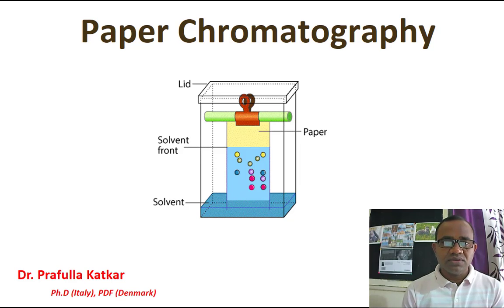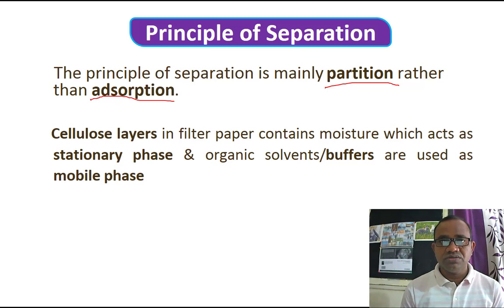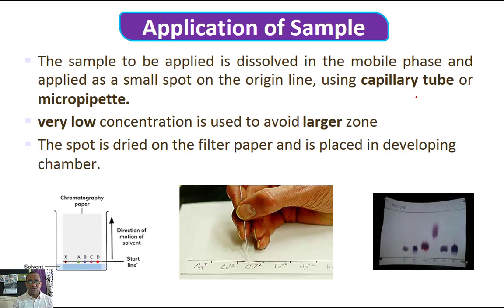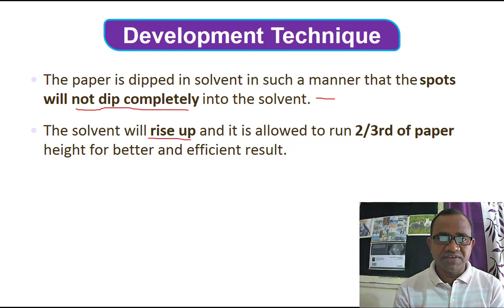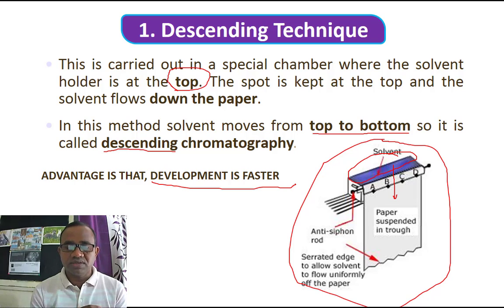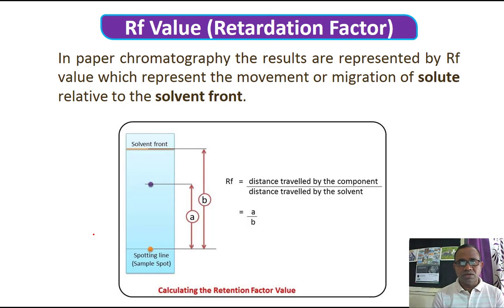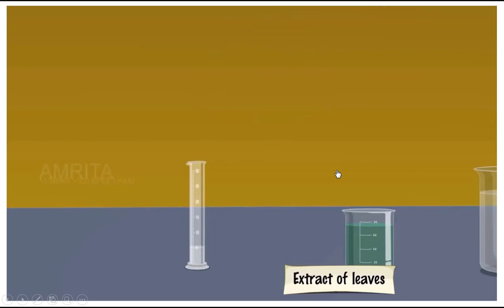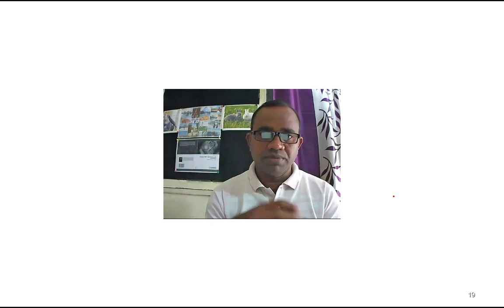PAPER CHROMATOGRAPHY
Chromatography technique that uses paper sheets or strips as the adsorbent being the stationary phase through which a solution is made to pass is called paper chromatography. It is an inexpensive method of separating dissolved chemical substances by their different migration rates across the sheets of paper. It is a powerful analytical tool that uses very small quantities of material. Paper chromatography was discovered by Synge and Martin in the year 1943.

Paper Chromatography Principle
The principle involved can be partition chromatography or adsorption chromatography. Partition chromatography because the substances are partitioned or distributed between liquid phases. The two phases are water held in pores of the filter paper and the other phase is a mobile phase which passes through the paper. When the mobile phase moves, the separation of the mixture takes place. The compounds in the mixture separate themselves based on the differences in their affinity towards stationary and mobile phase solvents under the capillary action of pores in the paper. Adsorption chromatography between solid and liquid phases, wherein the solid surface of the paper is the stationary phase and the liquid phase is the mobile phase.

Paper Chromatography Procedure
Selecting a suitable type of development: It is decided based on the complexity of the solvent, paper, mixture, etc. Usually ascending type or radial paper chromatography is used as they are easy to perform. Also, it is easy to handle, the chromatogram obtained is faster and the process is less time-consuming.
Selecting a suitable filter paper: Selection of filter paper is done based on the size of the pores, and the sample quality.
Prepare the sample: Sample preparation includes the dissolution of the sample in a suitable solvent (inert with the sample under analysis) used in making the mobile phase.
Spot the sample on the paper: Samples should be spotted at a proper position on the paper by using a capillary tube.
Chromatogram development: Chromatogram development is spotted by immersing the paper in the mobile phase. Due to the capillary action of paper, the mobile phase moves over the sample on the paper.
Paper drying and compound detection: Once the chromatogram is developed, the paper is dried using an air drier. Also, detecting solution can be sprayed on the chromatogram developed paper and dried to identify the sample chromatogram spots.